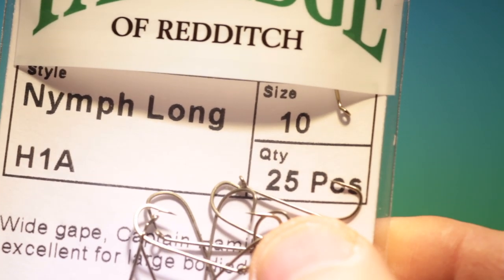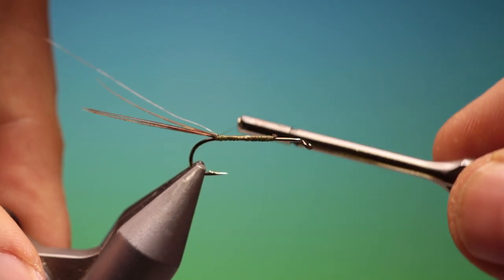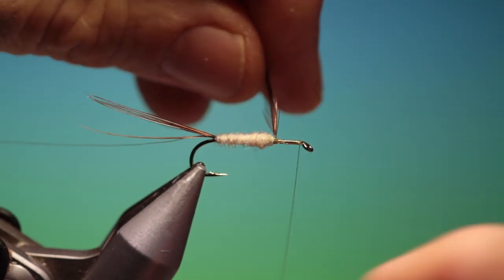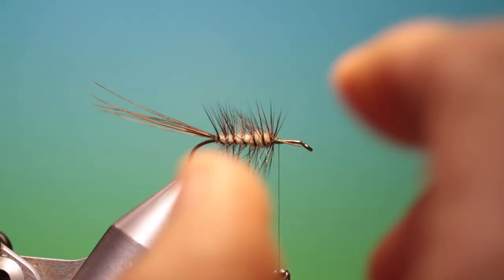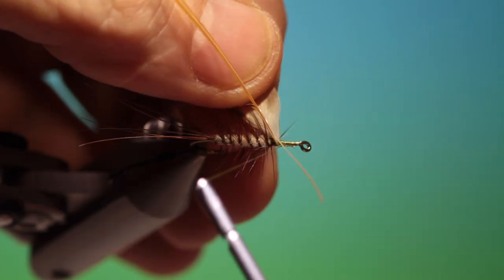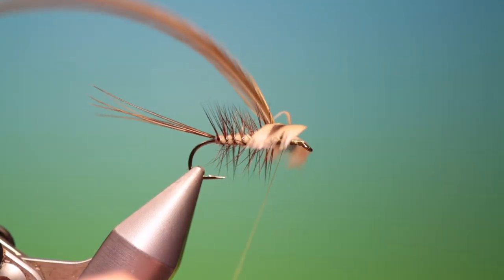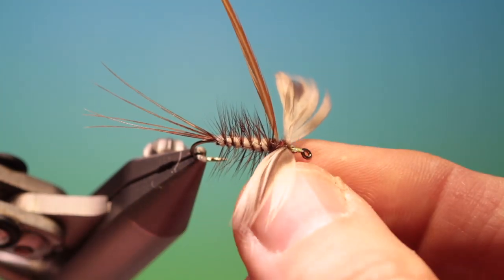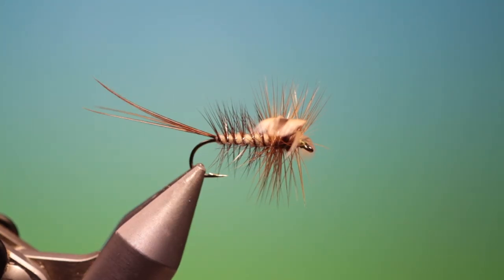Tying a Spent Mayfly with Barry Ord Clarke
This easy fan wing mayfly can be tied spent or as a dun, just by changing the position of the wings when mounting. Straight up for a dun, or as here out to the sides for a spent spinner.